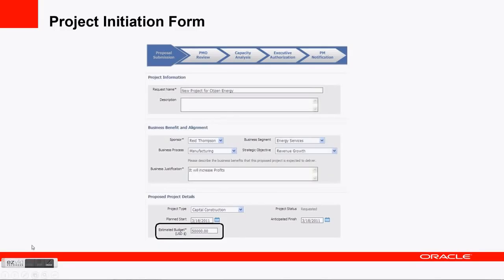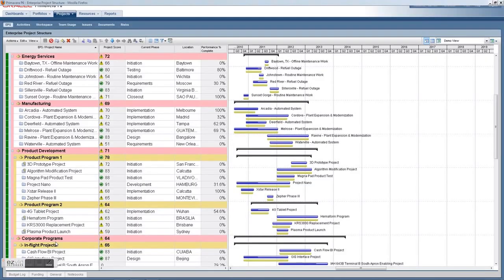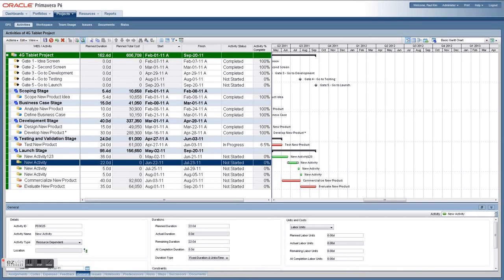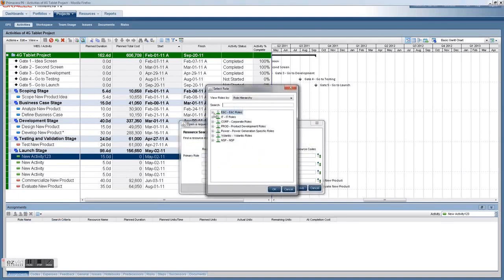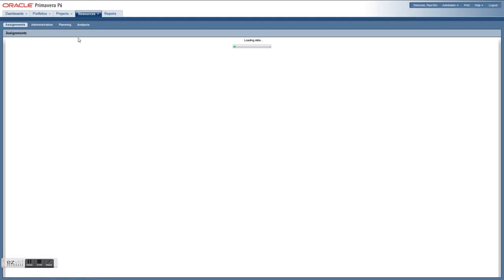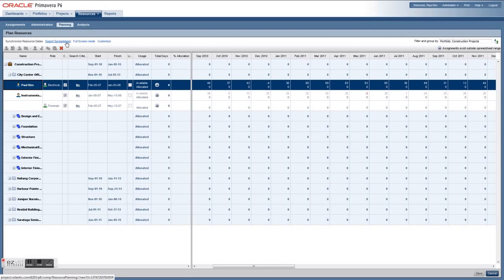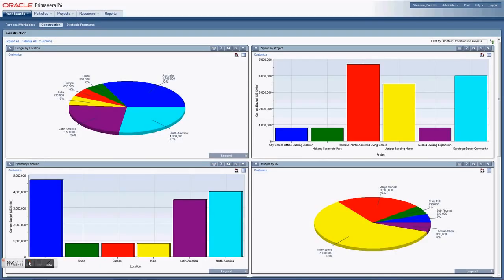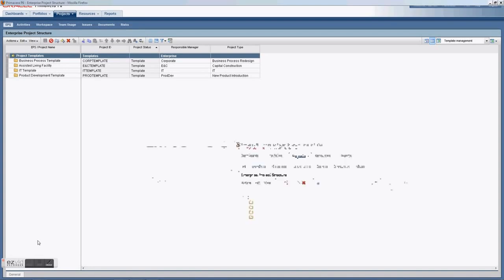Learn Oracle Primavera P6 EPPM